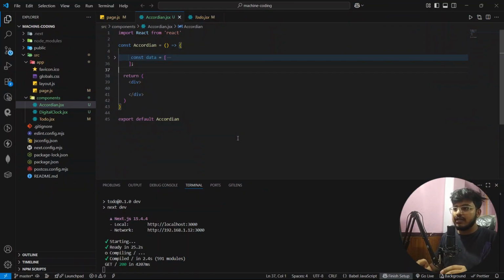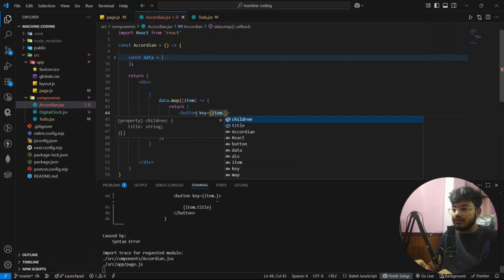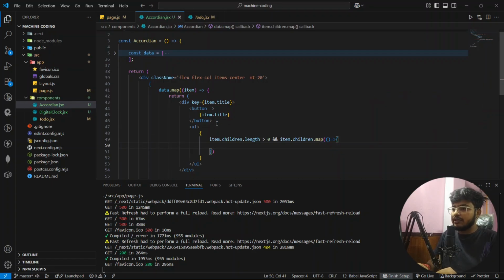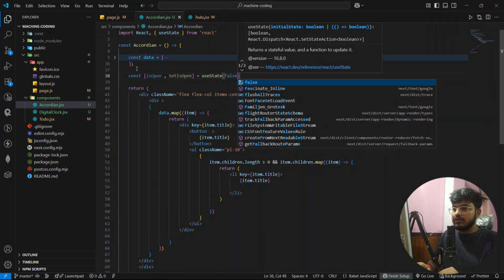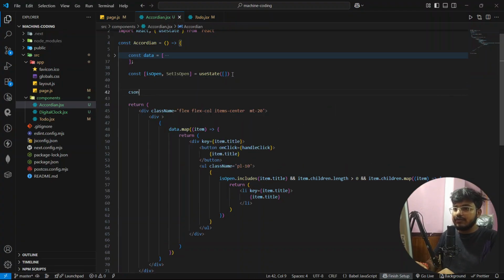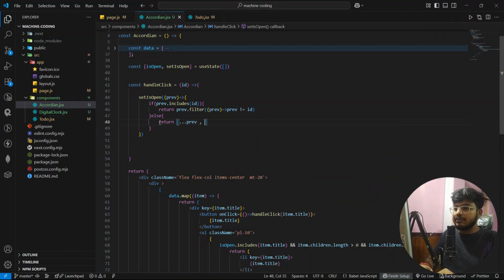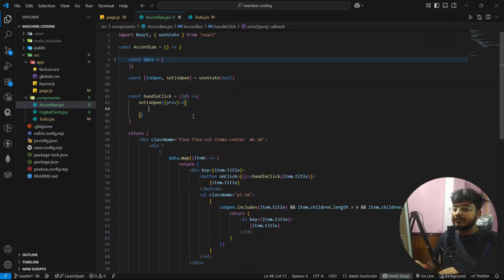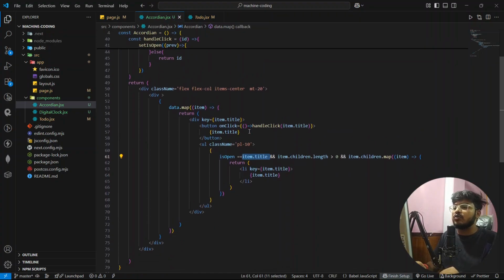Let’s Build an Accordion using React JS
Unlock the power of React JS by building a sleek and functional accordion component from scratch! Whether you're a beginner or looking to strengthen your React fundamentals, this step-by-step tutorial has you covered.